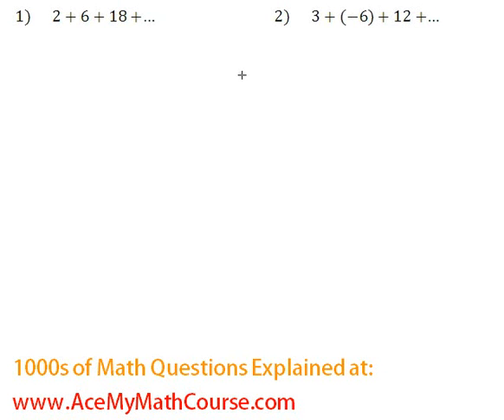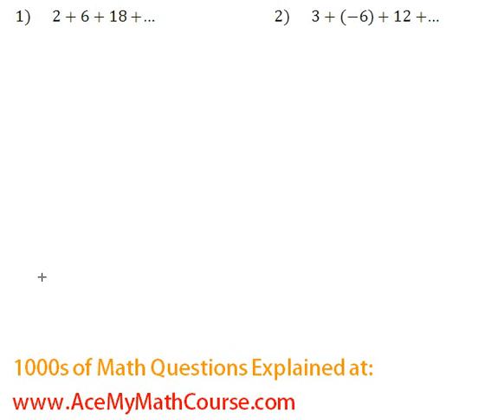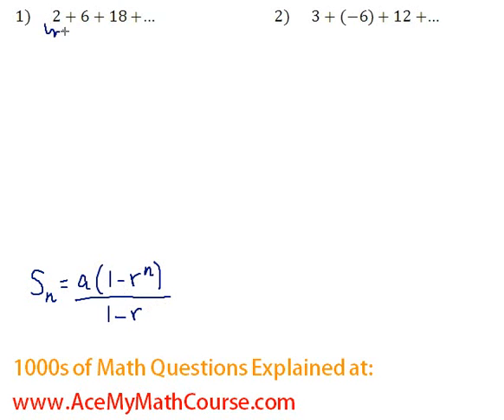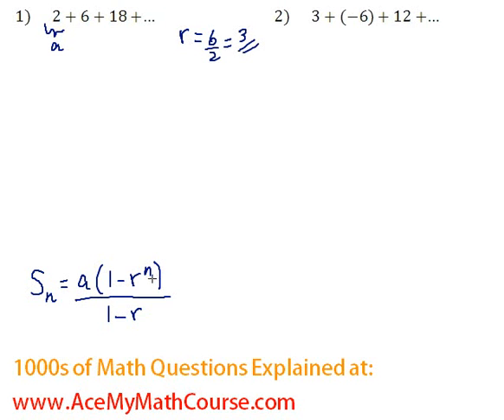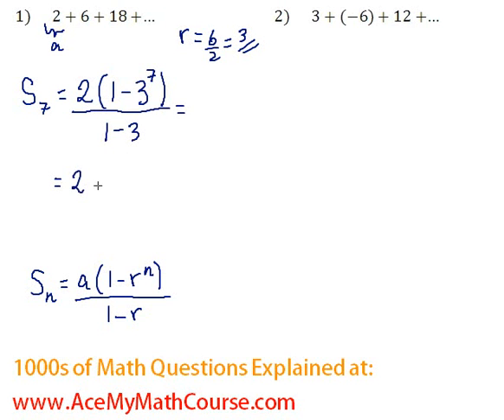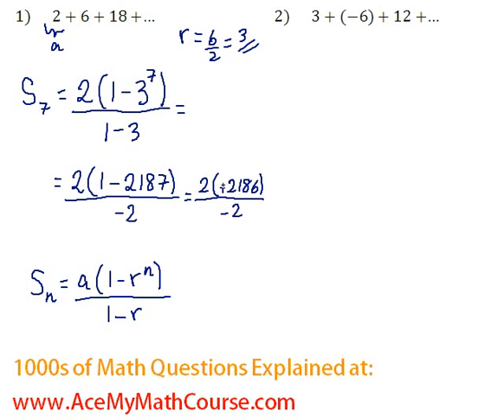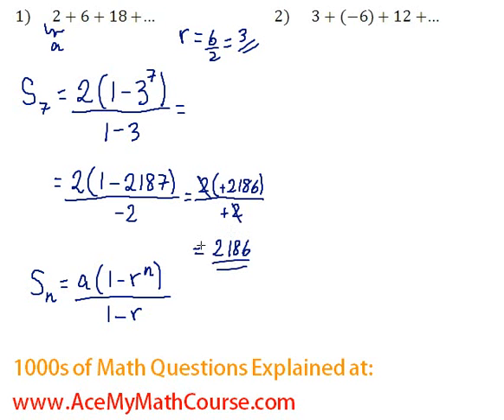Geometric Series - Find the Sum #1